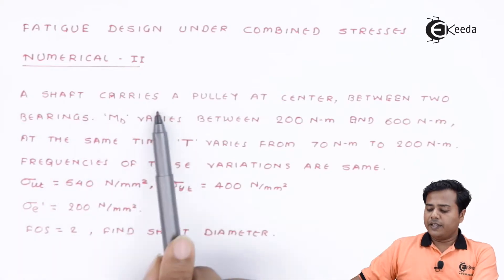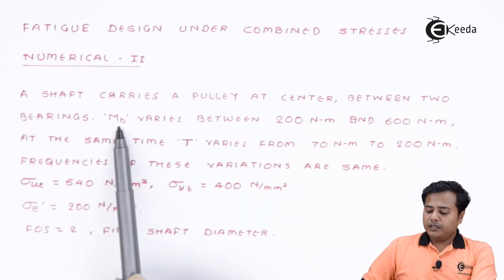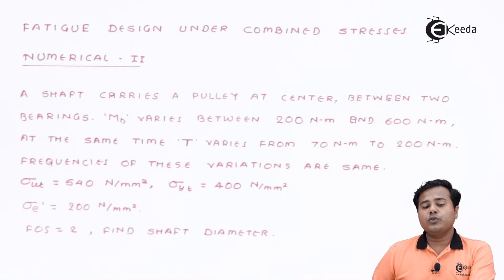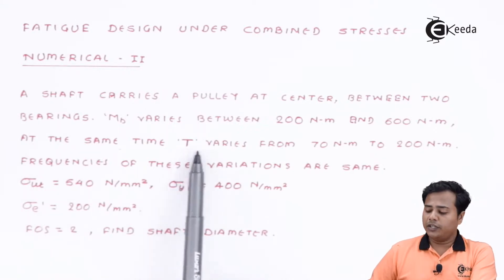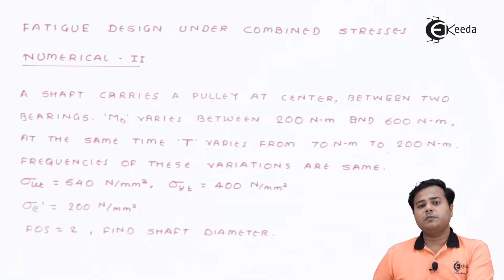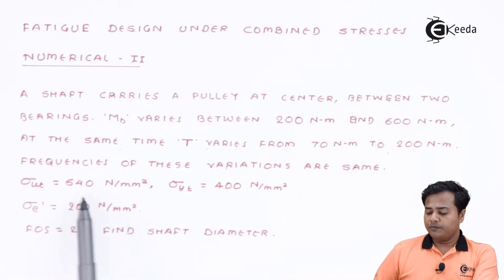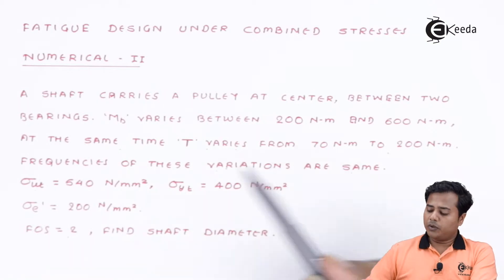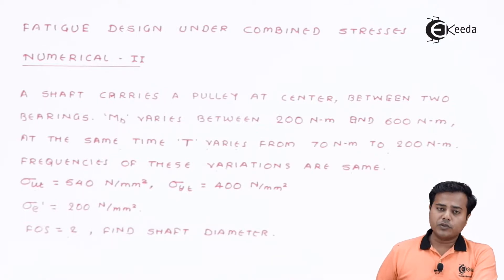Fatigue Design Under Numerical 02